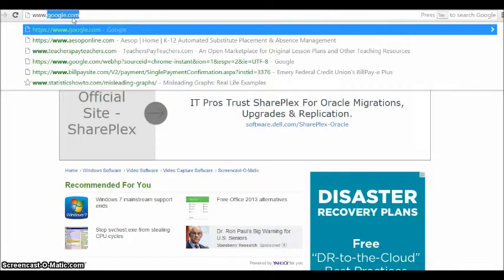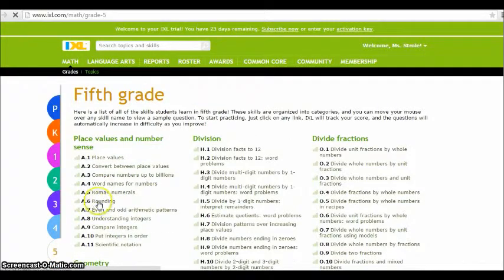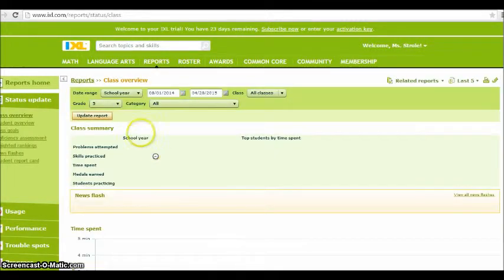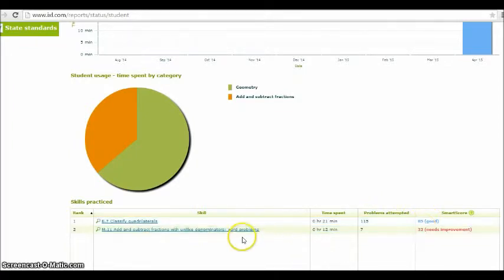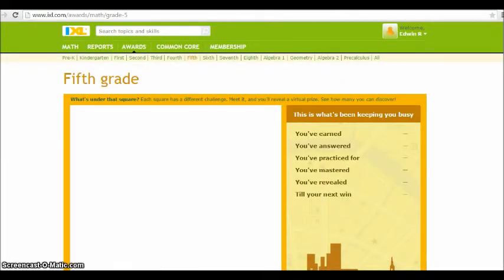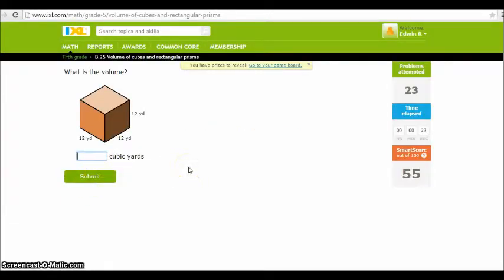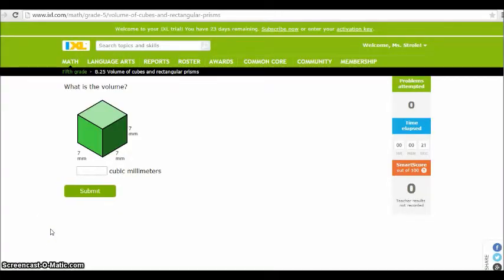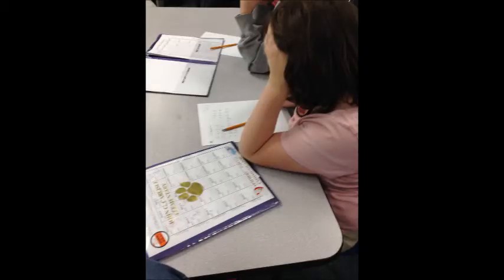How to use IXL